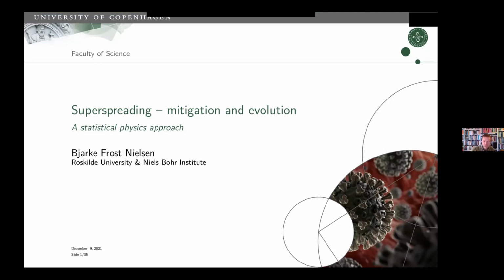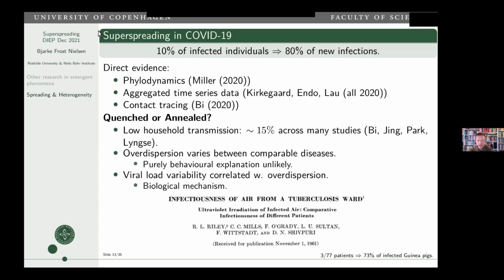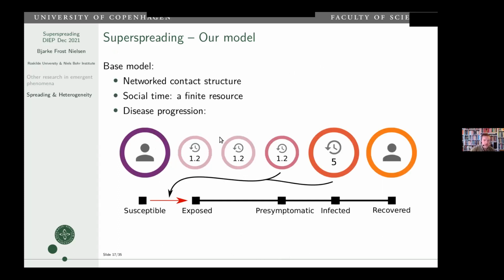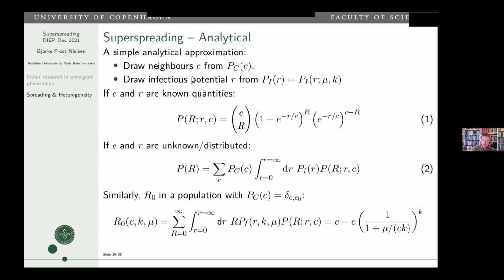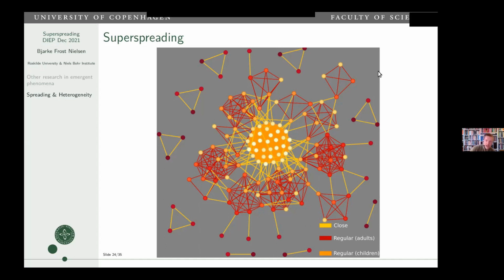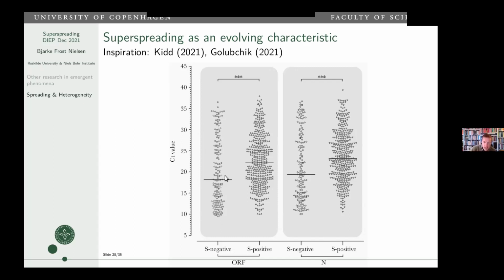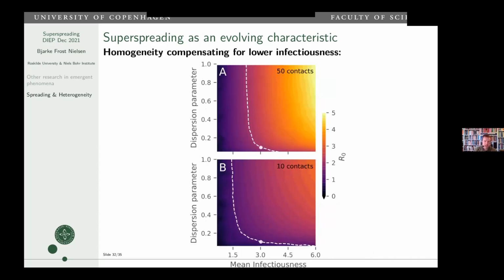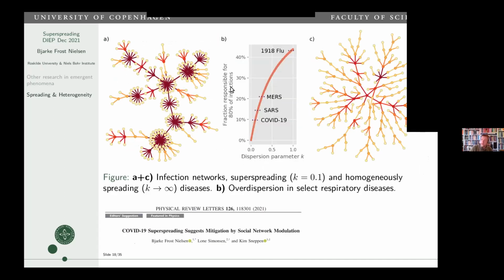Heterogeneous disease transmission by Bjarke F. Nielsen